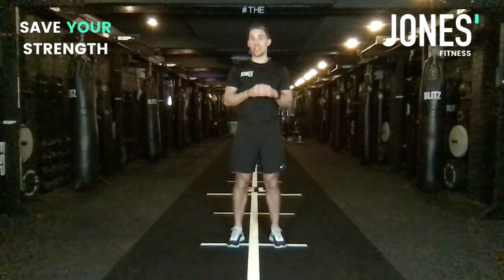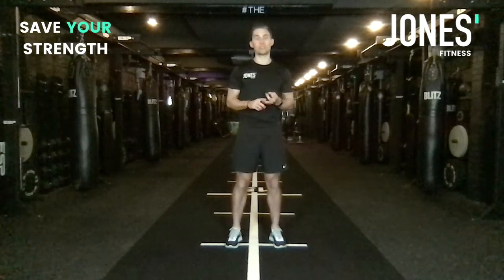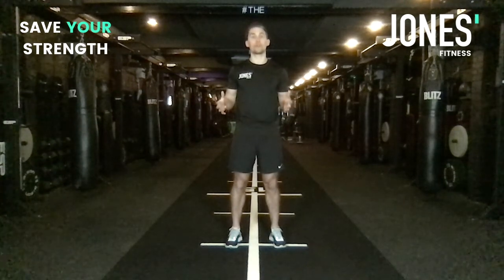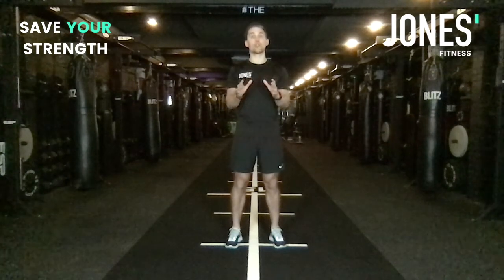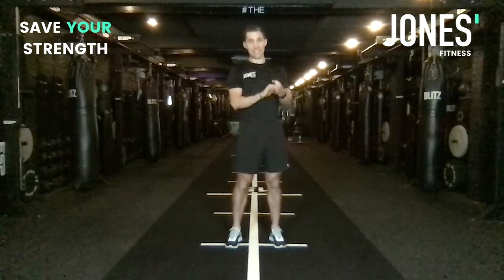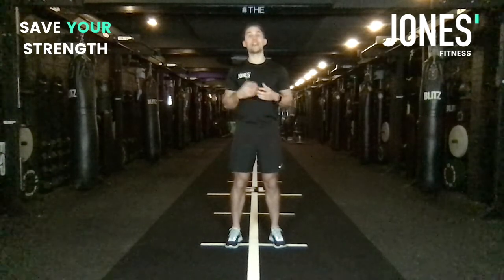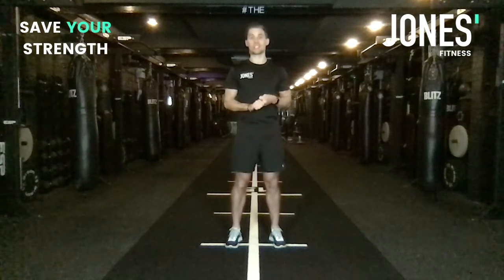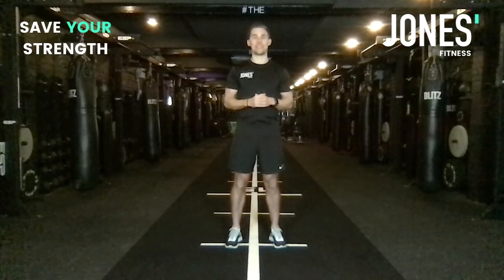Save Your Strength Introduction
Welcome to Save Your Strength

We know so many people are worried or concerned at the moment about losing the strength that they had built in the run up to everything closing. In this eBook we provide you with the program and all the tools to save your strength.